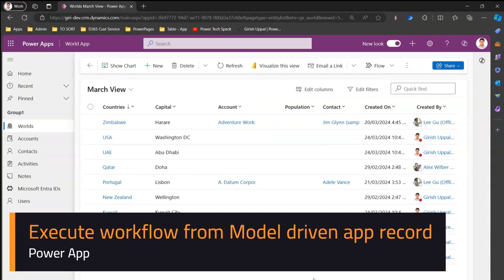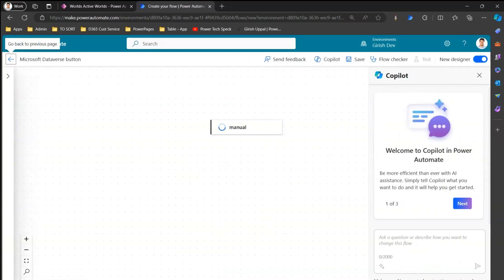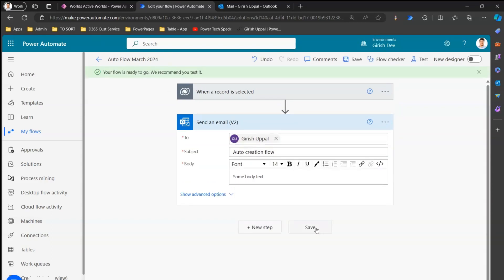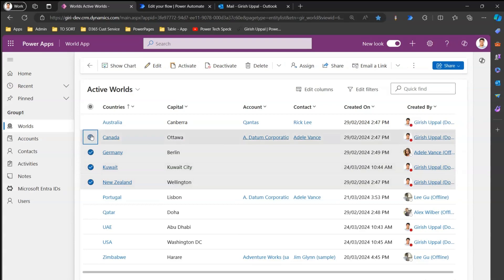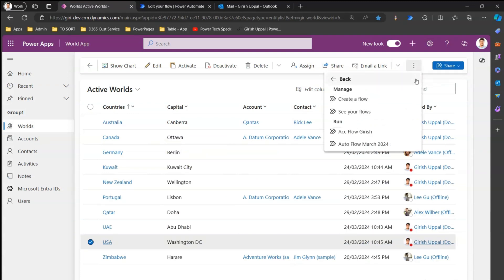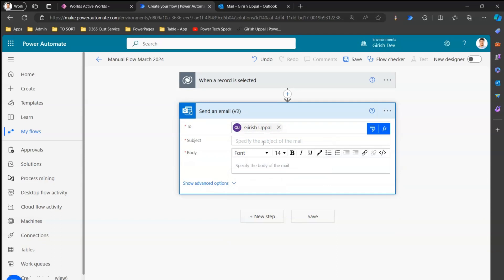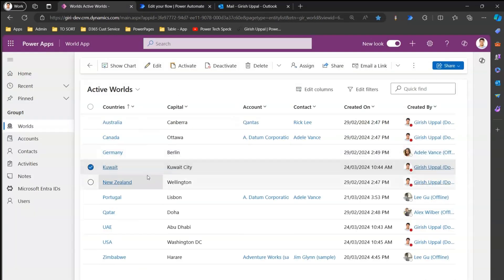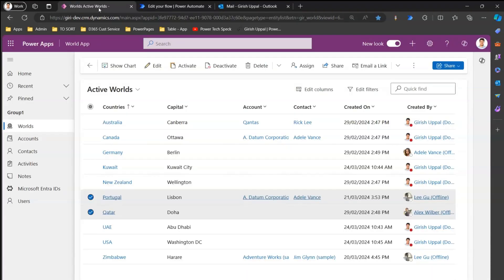How to run a Power Automate Flow using Microsoft Power Apps model driven app?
This video demonstrates how to call a Power Automate flow from model driven app (Power App).

Girish Uppal provides an in depth understanding on how to call a Microsoft Power Automate (flow) from a model driven app.

The flow can be executed on demand by using the top menu. The flow can be executed for single or multiple record at once.